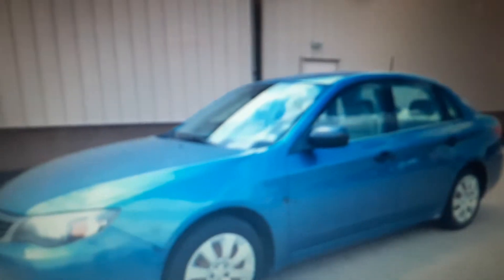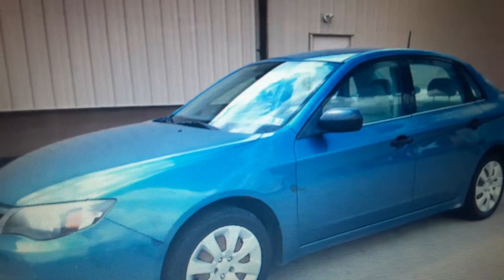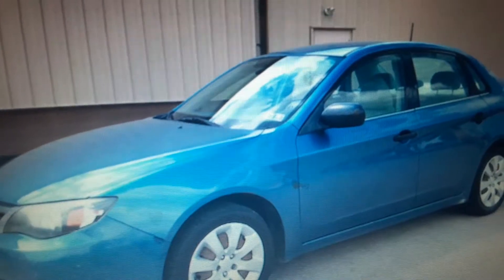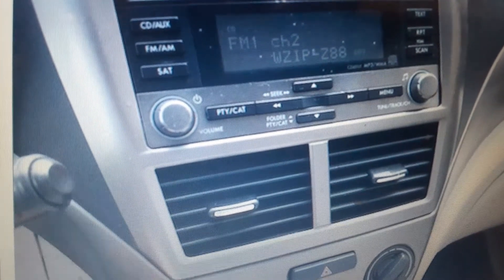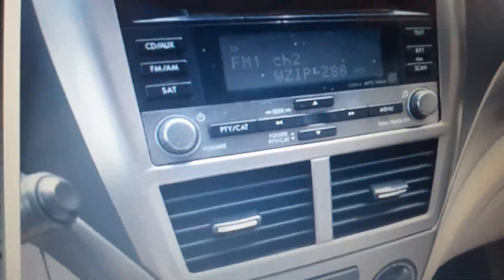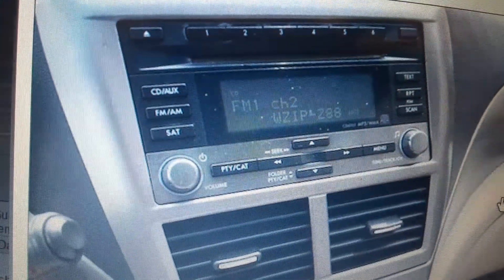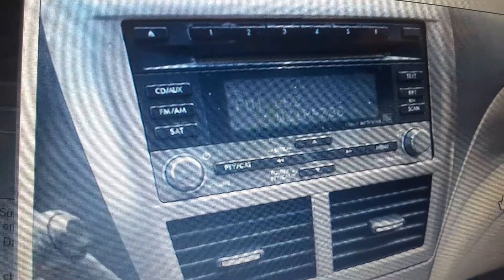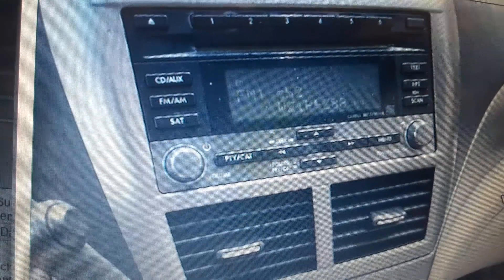Virtual car tour: 2008 Subaru Impreza STI start up and quick tour